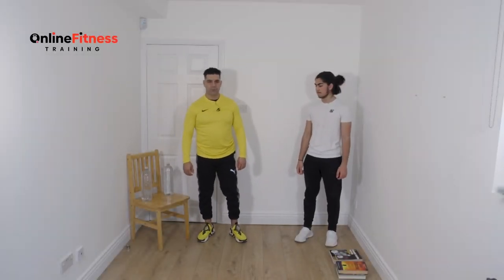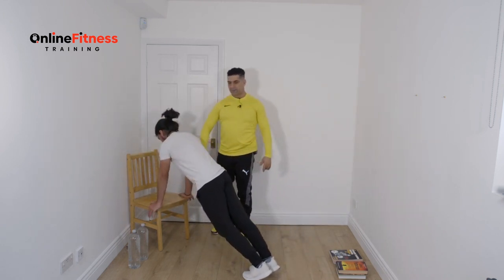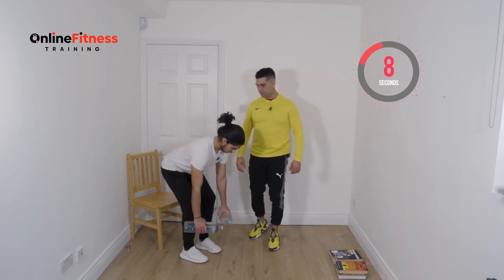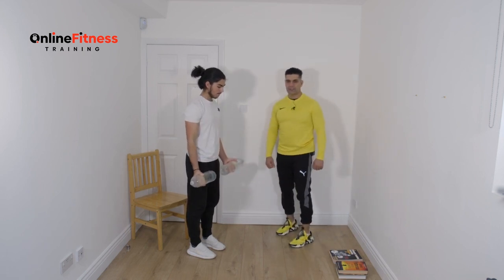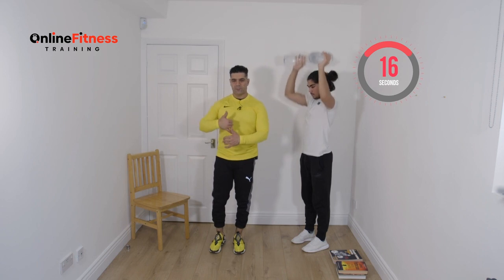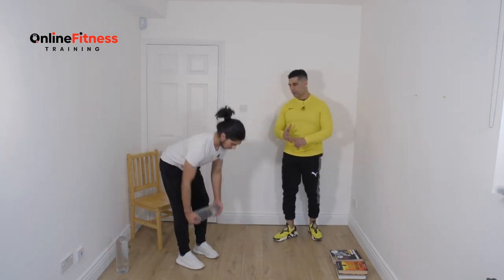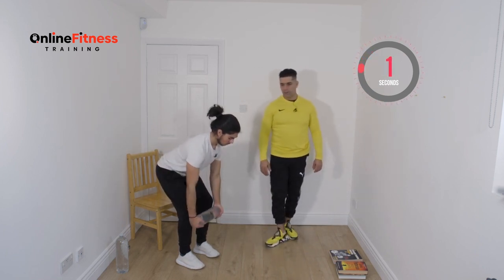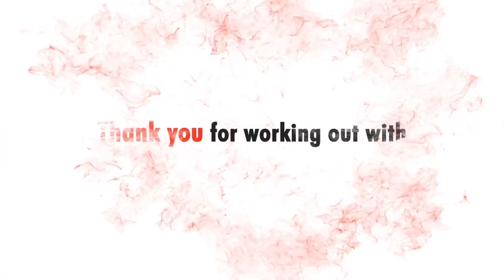Upper Body Workout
Let’s target that upper body today.